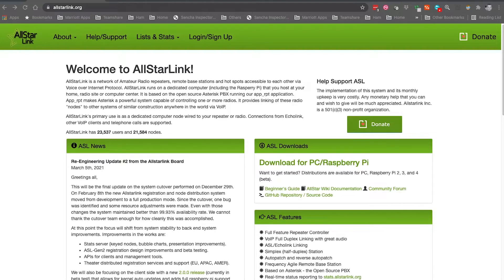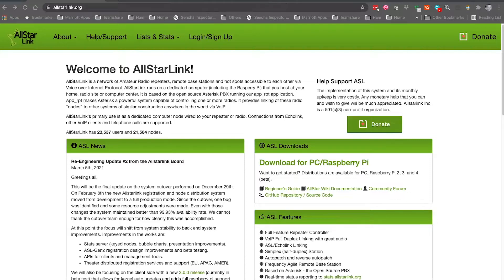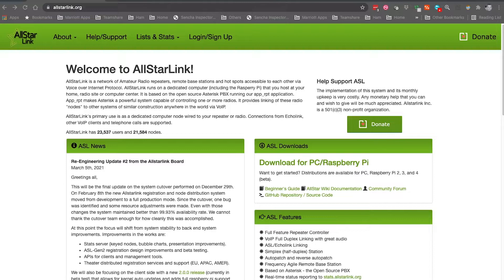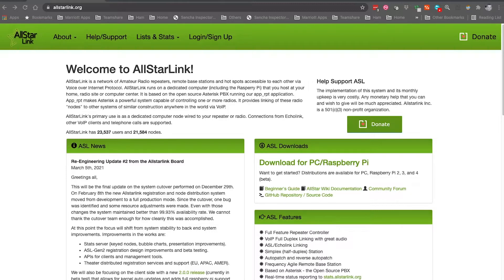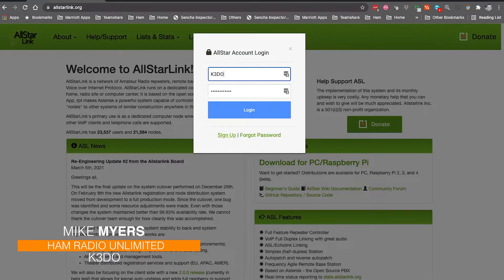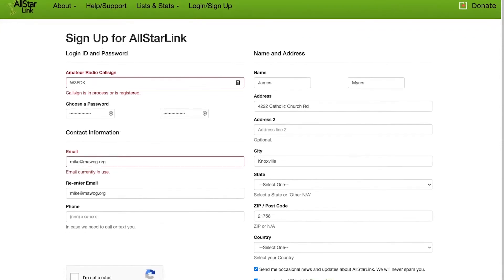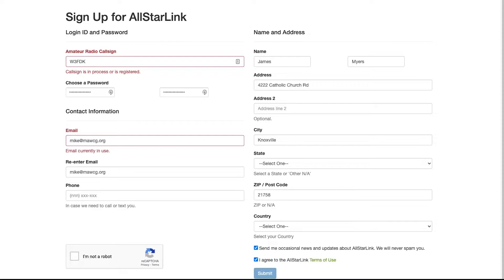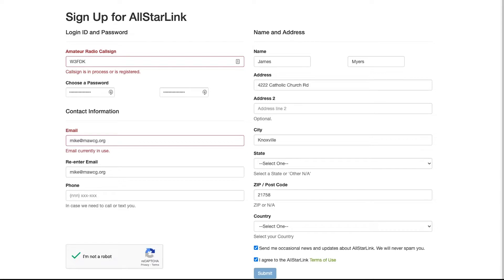Create an Allstar Account quickie - S1Q3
This is a very short video walking you through the process of getting an account setup for Allstar.

If you are planning to use a hotspot or create a node on Allstar, this is a requirement.

We created this video because we are going to release some videos about setting up a Shari hotspot and other videos related to Allstar and Echolink.